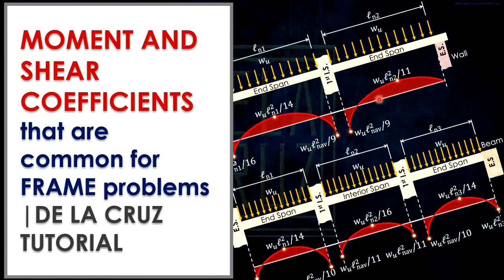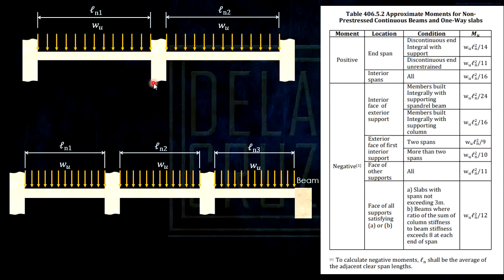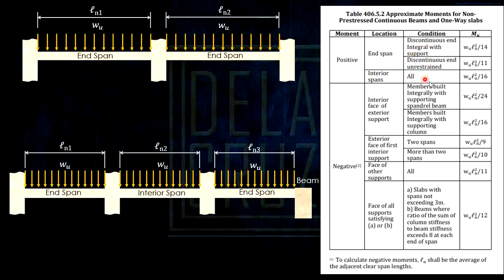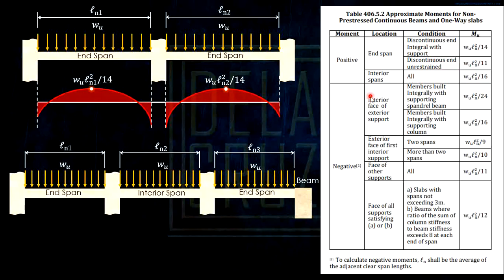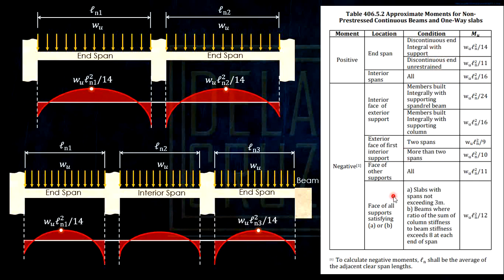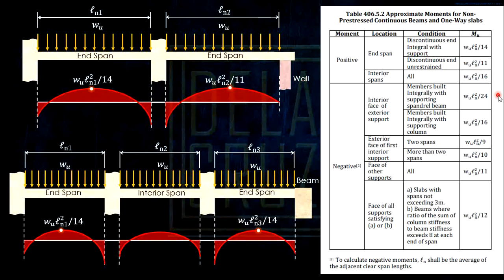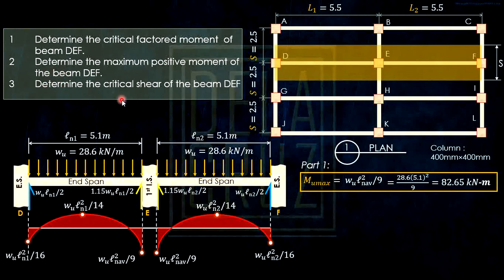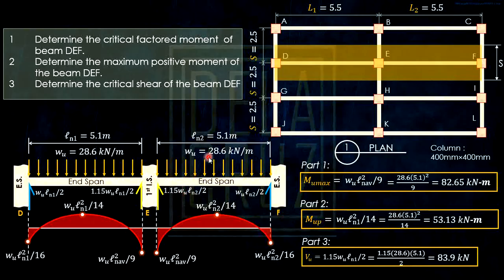Common framing problems in CONCRETE (Simplified Moment and shear coefficients) | DE LA CRUZ TUTORIAL